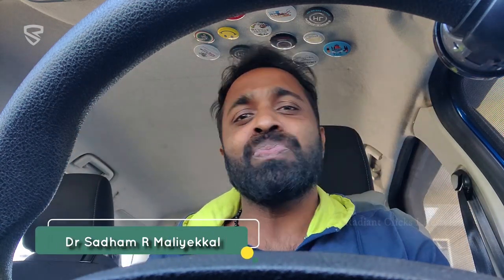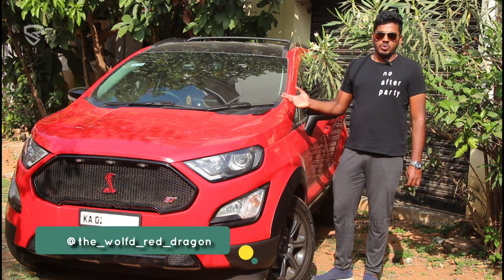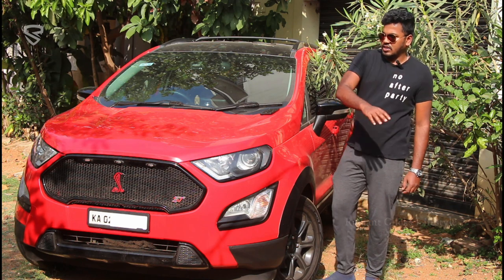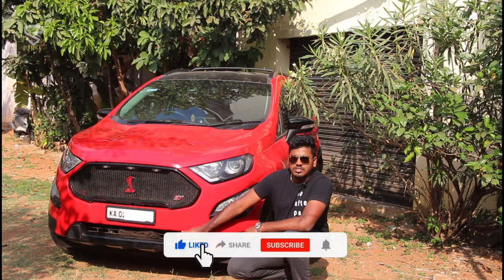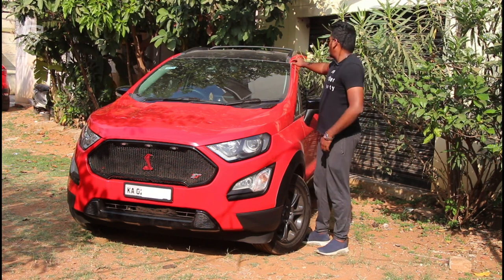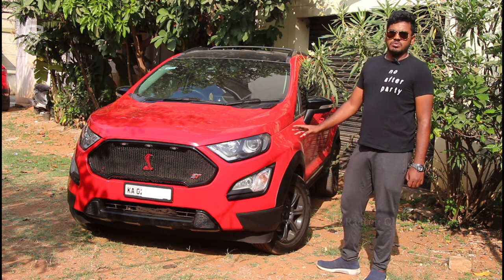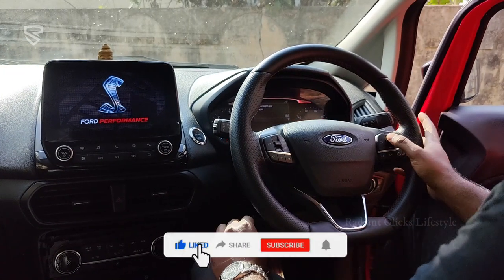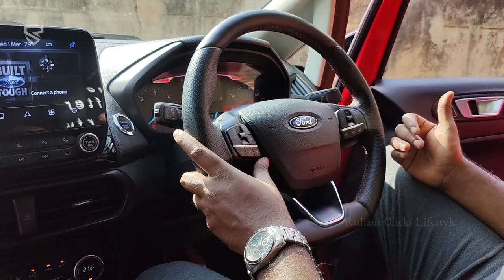Ford Ecosport, Endeavour, Sync3.4 Unlocked. Full Digital Cluster Features, Mustang Launch Control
Looking to unlock the full potential of your Ford Sync3.4 system? Look no further! In this video, we dive deep into the latest features and updates available with Sync3.4 and show you how to unlock them.

We cover everything from new voice commands and app integrations to improved navigation ,entertainment options, custom background , calm screen, time adjustment, inbuilt sync3.4 navigation system and its features and finally the dual zone climate system controls in ford cars. Launch control in Ecosport and Ford Mustang.

As a longtime fan of Ford vehicles, I was thrilled to get my hands on the latest version of Sync and test out all of its new features. I'm excited to share my findings with you, and I think you'll be impressed by how easy it is to use and how intuitive the interface is.

Whether you're a Ford owner looking to upgrade your infotainment system or simply a car enthusiast interested in the latest technology, this video is for you. So sit back, relax, and join me as I take you through the exciting new features of Ford Sync 3.4

And  I'll be exploring the fully digital meter cluster in Ford cars and its amazing features. In this video, I'll be taking you on a tour of this advanced digital display that has replaced traditional analog gauges.

We'll start by looking at how the digital meter cluster displays vital information such as vehicle speed, fuel levels, and engine RPMs in a crisp and clear format. Then we'll explore how this display can be customized to show a range of useful information such as navigation instructions, media playback, and vehicle settings.

I'll also be showing you how the digital meter cluster adapts to changing driving conditions with features such as automatic brightness adjustment and a night mode that reduces glare.

But that's not all, we'll also dive into some of the advanced features such as the Heads-Up Display that projects information onto the MID and the Custom Mode feature that allows drivers to customize their driving experience.

So, buckle up and get ready to explore all the exciting new features and capabilities of Ford Sync3.4 and Ford Fully digital display with our expert guidance, you'll be able to take full advantage of everything this advanced infotainment system has to offer.

Topics Explained in this Video:

00:00:01 Introduction
00:01:35 Exterior Mods
00:02:10 Ford Ecosport Thunder Applique
00:03:05 Roof rails and Cross Bars
00:03:35 Remapping and Power figures
00:04:45 Interior Mods
00:05:00 Flat bottom steering wheels with Cruise Control
00:05:50 Fully Digital Cluster
00:09:25 Voice controlled AC
00:10:45 Sync In built Navigation
00:13:25 Unlocking Sync 3.4
00:15:00 Why I bought the Ecosport after Ford Reconstruction
00:16:40 Launch Control in Ford Mustang
00:18:00 Conclusion
00:19:00 Future Mods

And here you can check the details of Ford Ecosport accessories , Mods and its Cost

1. ST Flat bottom steering 10-15k depending on seller
2. AC controls: 6k-11k including wiring. Again this depends on seller
3. Navigation  APIM: From EU spec Ecosport or Indian Endevaour: Costs 10-12k + additional 1500 for Fakra GPS antenna
4. For Titanium Old Ecosport, (2018+ Figo, Freestyle, 2018+ Aspire )and Below Variants: Cruise control parts cost itself is about 6k currently
5. Launch Control Partially enabled in ES and Mustang GT
TPMS for Facelift Ecosport: Set of 4 Sensors can cost between 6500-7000. Frequency is 433Mhz for ES, Endevaour and Mustang. All 3 models use same sensor.
6.Mahindra sensor will NOT work with Ford cars anymore!
7.Wolf Stage 1+ Remap cost is 28k
Power at crank: 133PS and 295Nm
Power at wheels: 125 PS and 275Nm
8.BMC Airfilter is 7000
9.Grill Custom made by 6th mile customs: 8.5k(2.5k for used Aftermarket FORD lettering grill,
10. Marker lights
11. Custom mesh+painting is 5k
12: Shelby logo
13: ST Badging
10.Car Decorative Air Flow Intake Hood Scoop Bonnet Vent

Contact him for any queries regarding the mods.